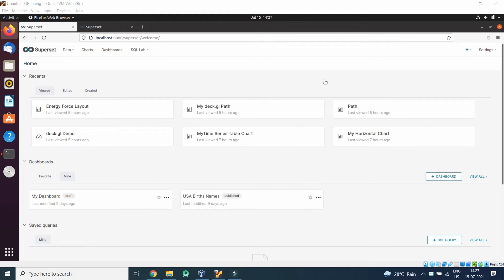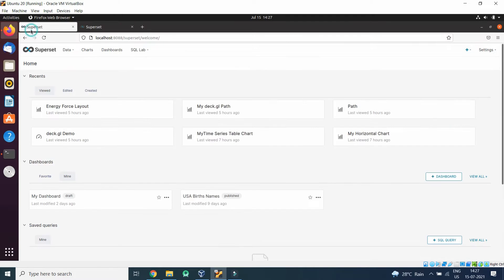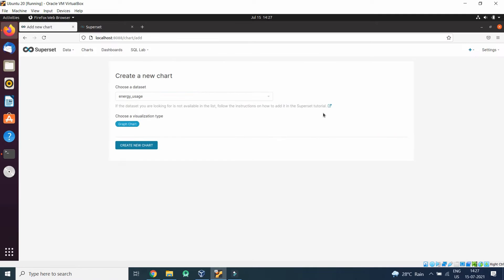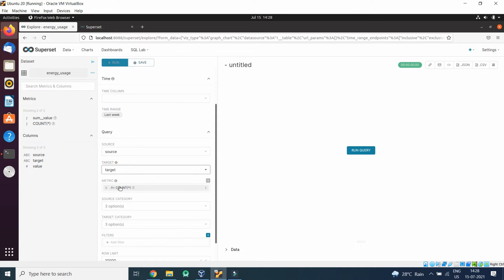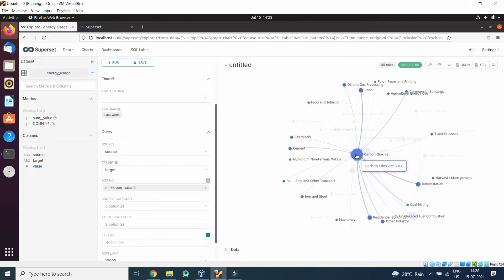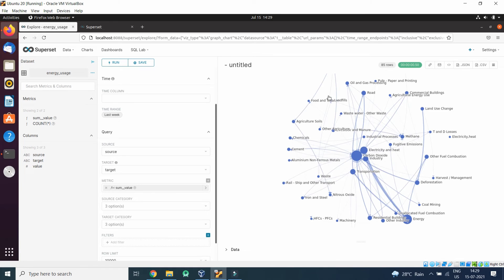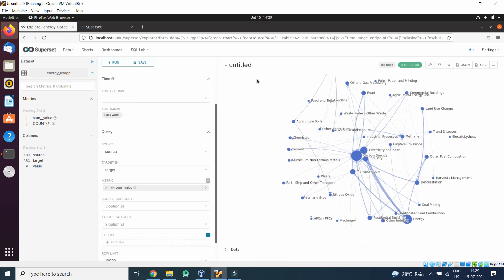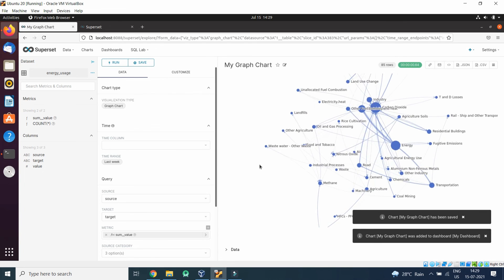How to Create a Graph Chart in Apache Superset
Apache Superset for Data Engineers (Hands On)
In this tutorial, we will show you how to create a graph chart in Apache Superset using a sample "energy usage" table. You'll learn how to select a data set, configure the chart's source and target columns, and visualize the data to understand relationships. We'll demonstrate how the graph chart can represent a real-world scenario and how to save it to a dashboard.

Get access to 25+ Complete Courses covering Big Data, Spark, Hadoop, Hive, Machine Learning, Visualization, and AI Tools – everything you need to become a Full Stack Data Engineer.